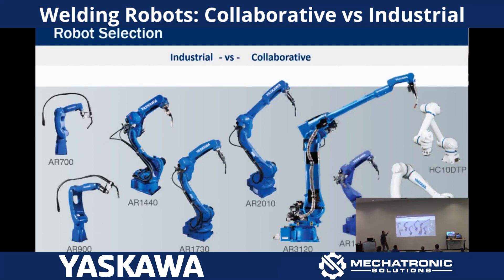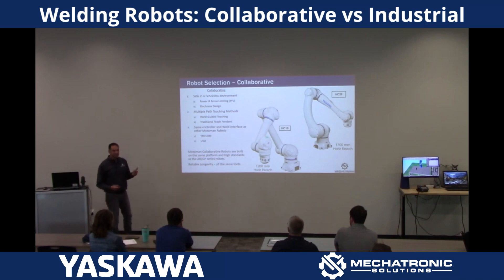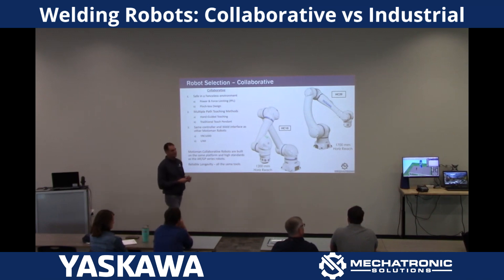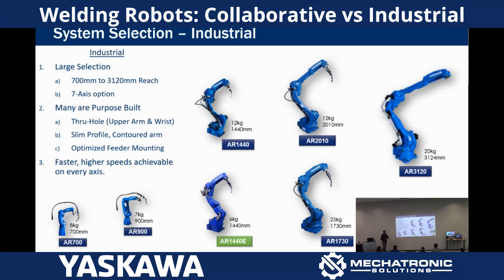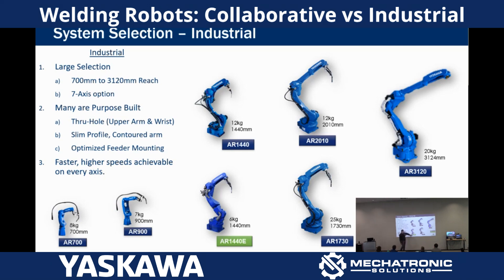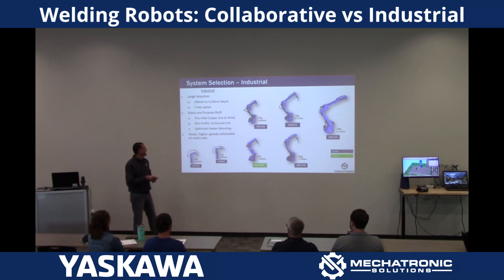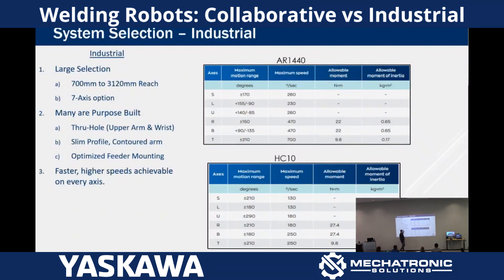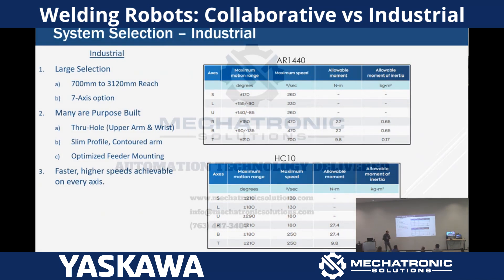Welding Robots: Industrial v Collaborative - Chad Heitschmidt from Mechatronic Solutions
In this video, Chad Heitschmidt pits Industrial vs Collaborative in a slide-by-slide overview of the two product lines. See which one works best for your welding application.